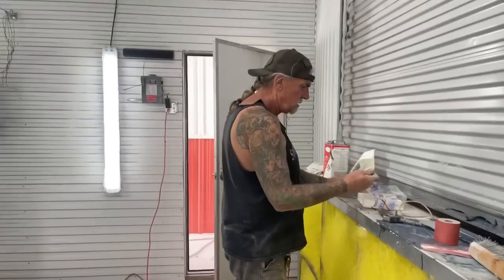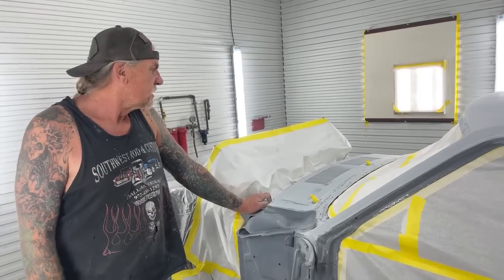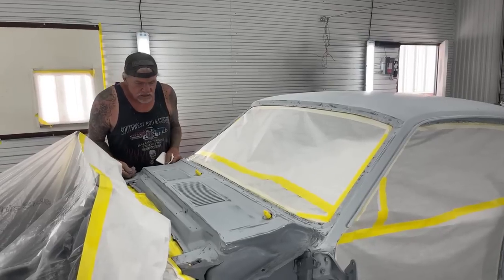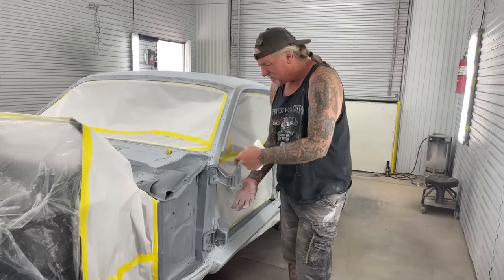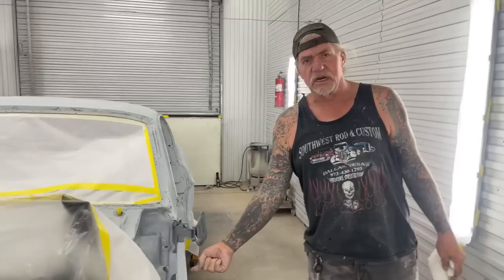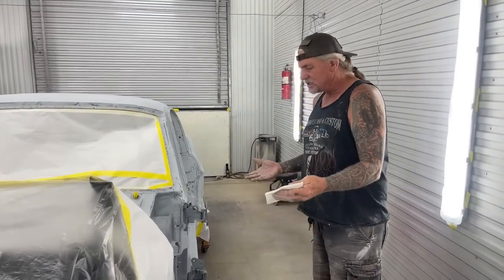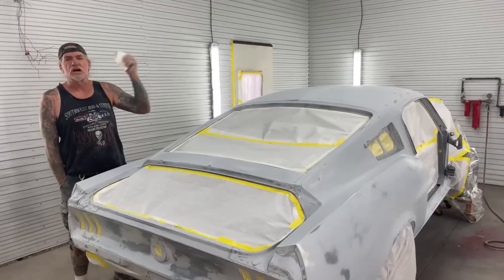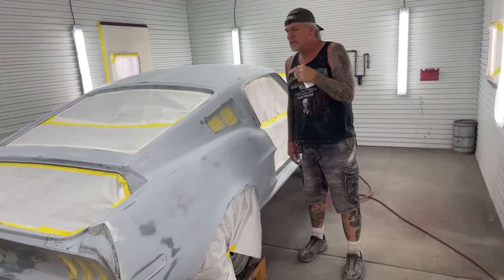PAINTING A 1968 Ford Mustang Fastback - Part 1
It's time to put it in paint! After 8 years it's getting close to be being done and out of the shop..
1968 Mustang Fastback to the Finish Line